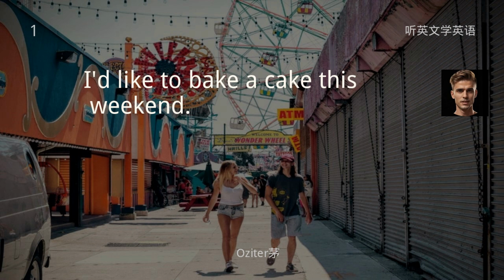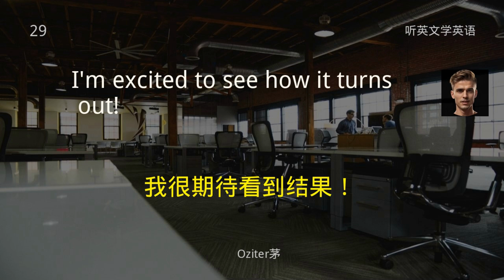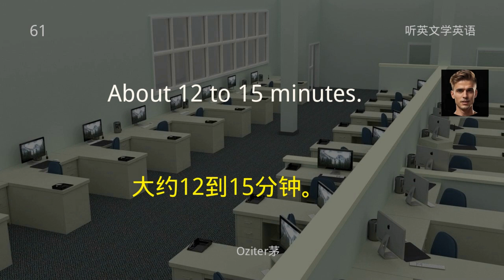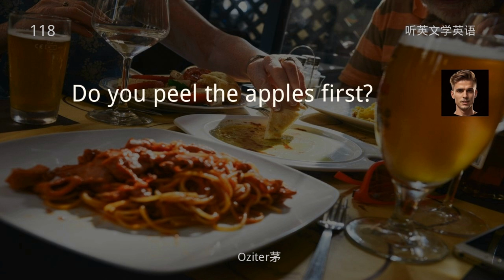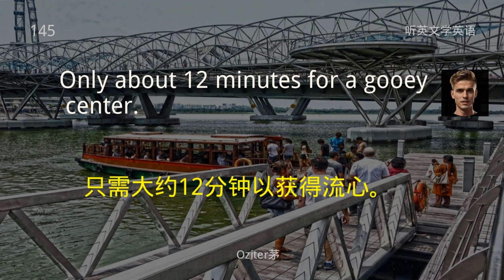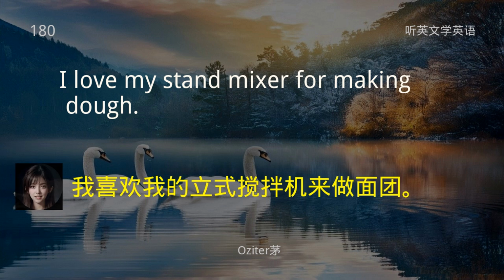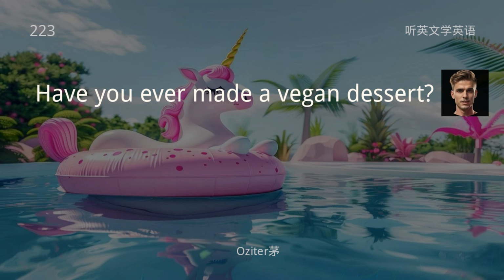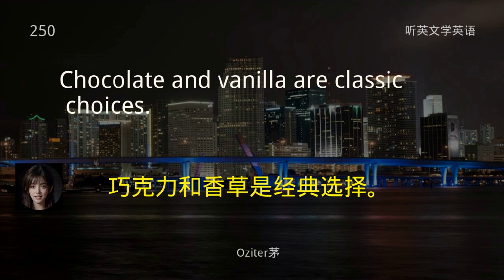西式烘焙常用英语，烘焙达人必看，烘焙中的实用短句学会这些英语，轻松上手西式烘焙，西式烘焙英语速成指南，从基础到高级烘焙英语大揭秘，烘焙场景的高频表达，轻松掌握西式烘焙英语，享受烹饪乐趣西式烘焙英语速成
在这段视频中，我们将带你学习西式烘焙中常用的英语词汇和表达。不论你是初次尝试烘焙还是希望提高烘焙技巧，这里都有你需要的实用英语短句。通过详细的词汇解析和对话演示，让你在烘焙过程中自信交流，轻松完成各种烘焙任务。观看这段视频，提升你的西式烘焙英语能力，享受无障碍的烹饪体验吧！
▶︎ 投资挣4%利息的网赚首选电子货币网络银行(免费注册)：
▶︎ 最低点差的稳定外汇交易平台(免费注册)：
此为“数学代码”的专属YouTube频道。
希望在“Oziter茅”这个频道里跟大家分享与数学，编程，赚钱，解决问题等相关的内容。
喜欢影片的话，请给我一个赞并分享出去！有任何问题可在评论区留言。
本期节目讲：
我们将带你学习西式烘焙中常用的英语词汇和表达。不论你是初次尝试烘焙还是希望提高烘焙技巧，这里都有你需要的实用英语短句。通过详细的词汇解析和对话演示，让你在烘焙过程中自信交流，，从基础到高级烘焙英语大揭秘，烘焙场景的高频表达，轻松掌握西式烘焙英语，享受烹饪乐趣西式烘焙英语速成。